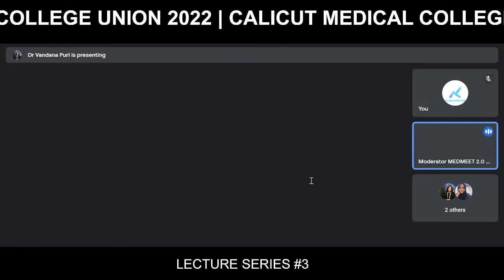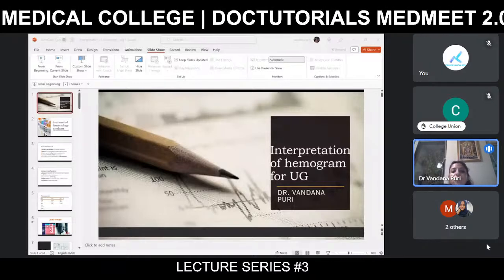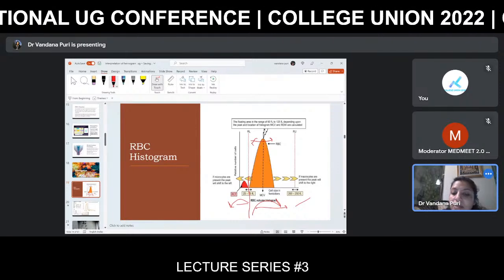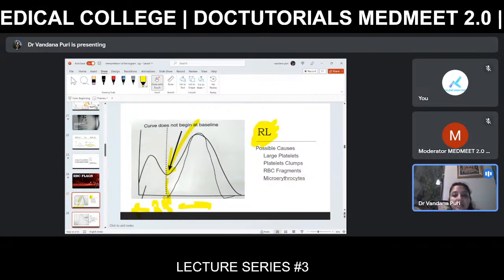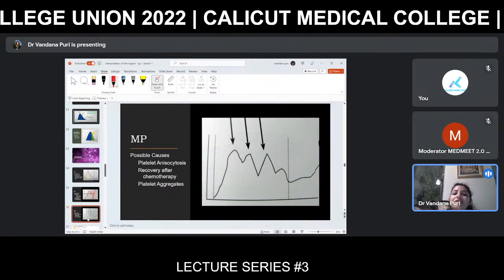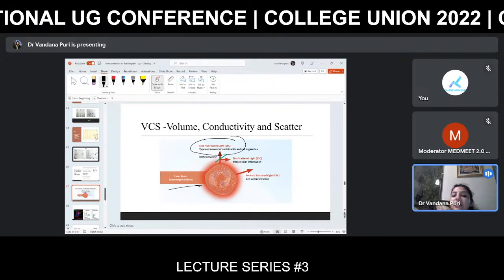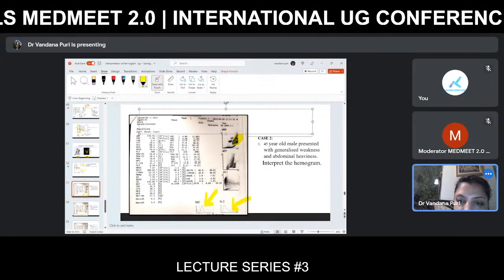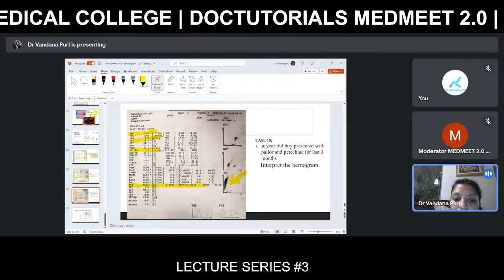LECTURE SERIES #3 | DOCTUTORIALS MEDMEET 2.0 | College Union 2022 | Calicut Medical College